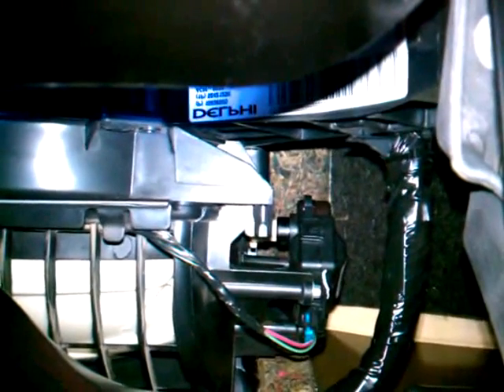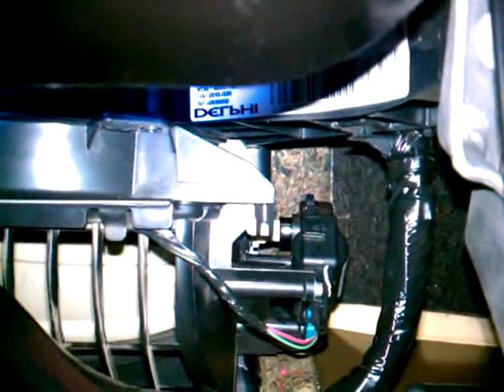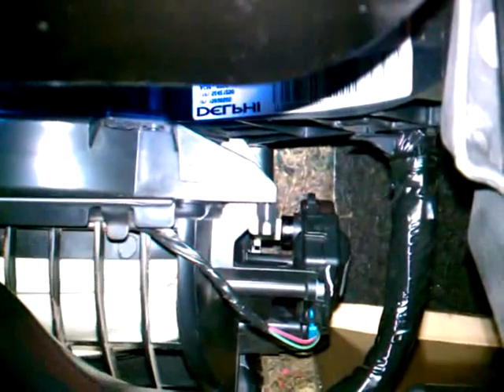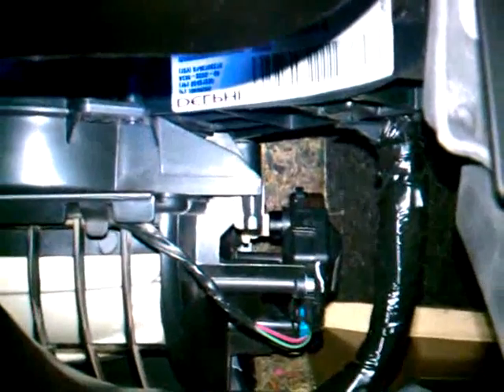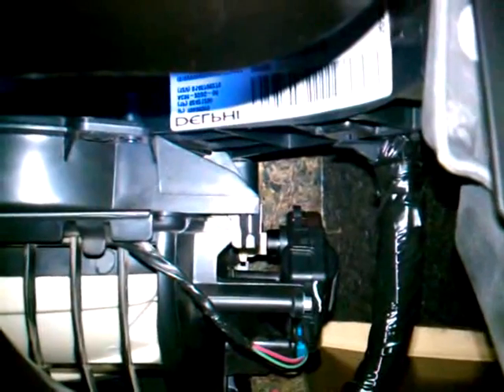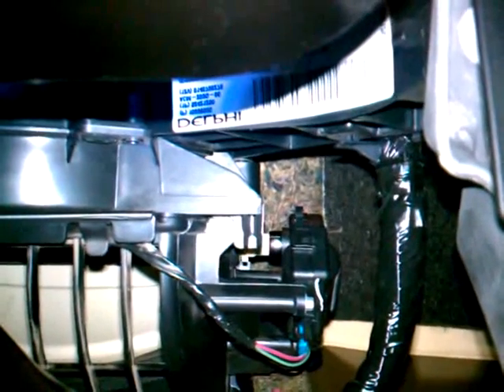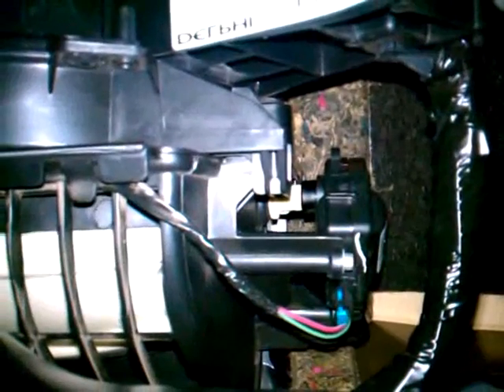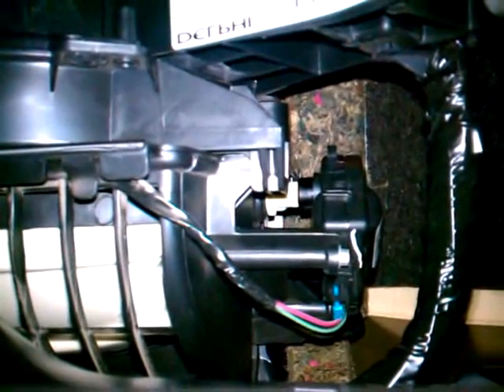2008 Impala Air Baffle Clicking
When switching from inside air to outside air the motor continues to click on the baffle.